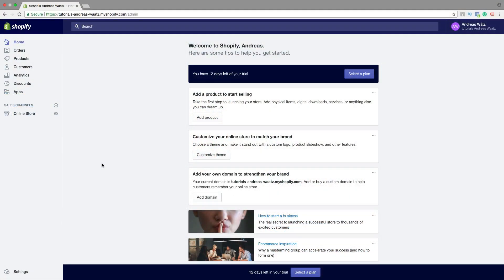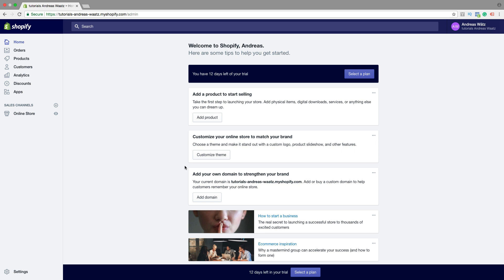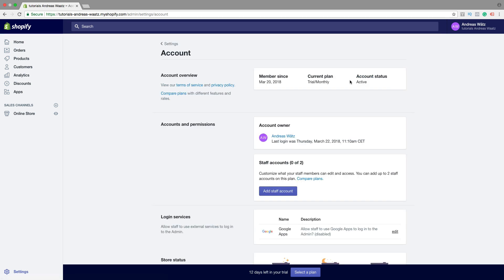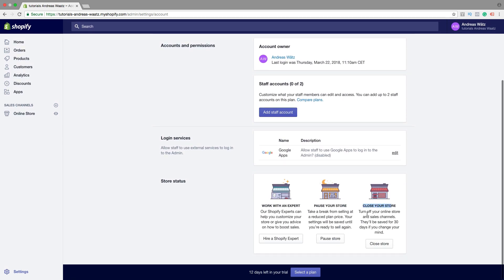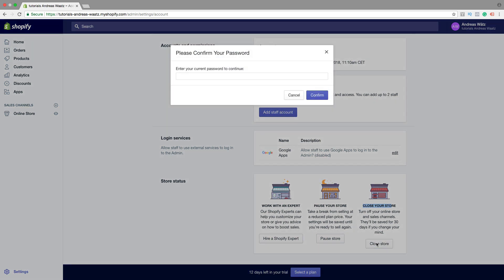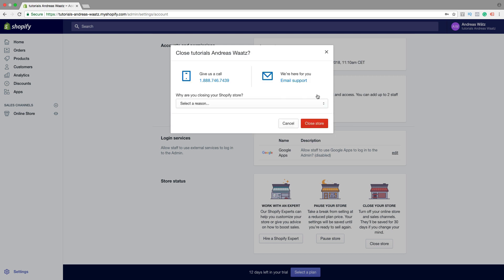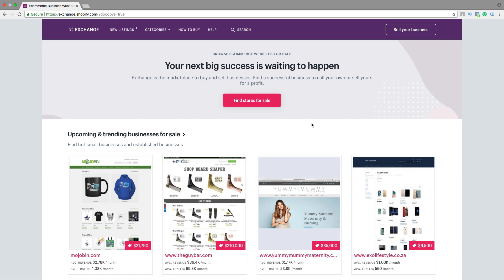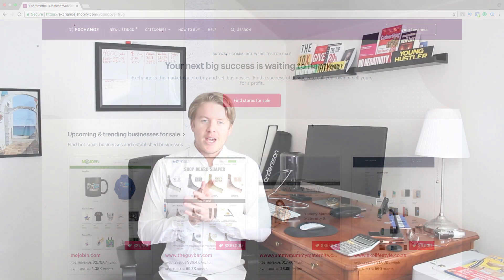How to Close Shopify Store 2018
How to close Shopify store with this easy step by step tutorial in 2018.

I you no longer need your store you can easily delete your Shopify store in minutes,

FOLLOW ME